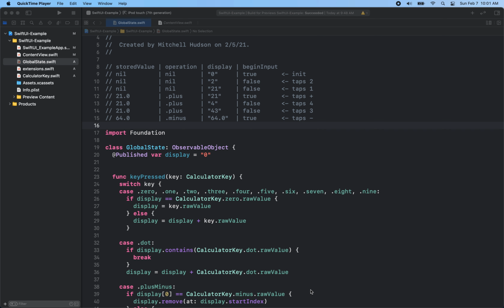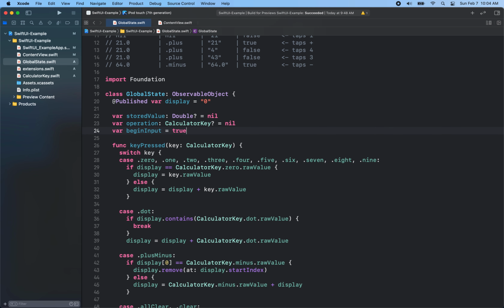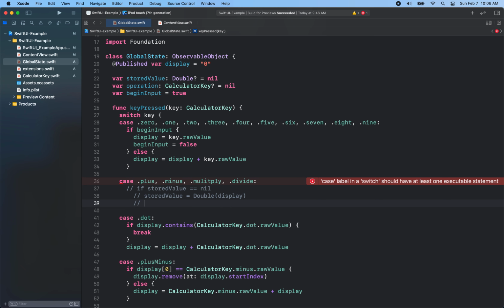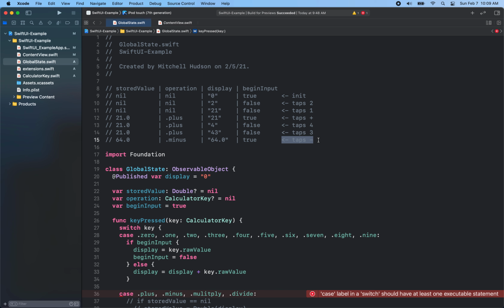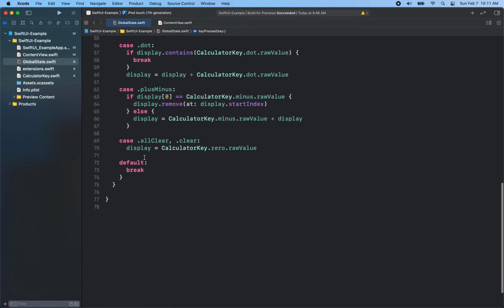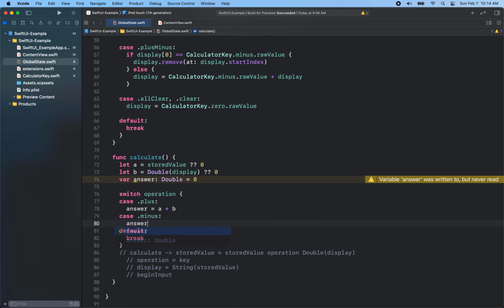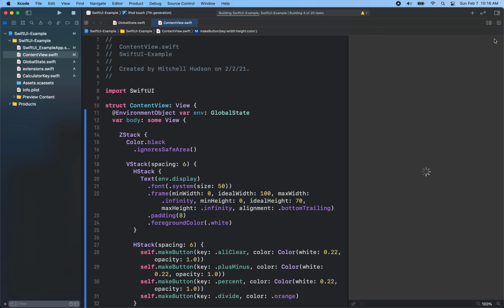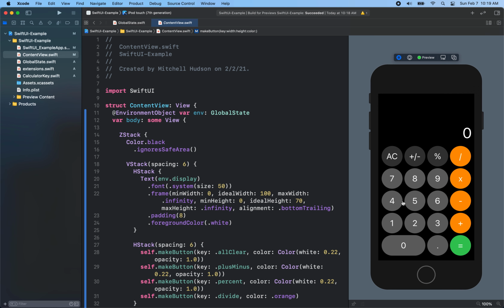05 Mob 1 1 SwiftUI calculator operations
SwiftUI Calculator App example.